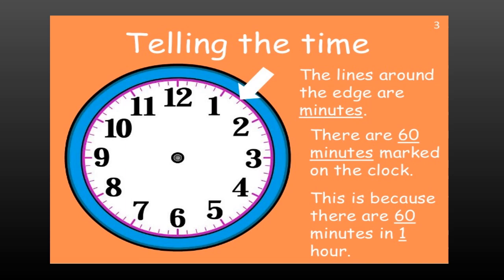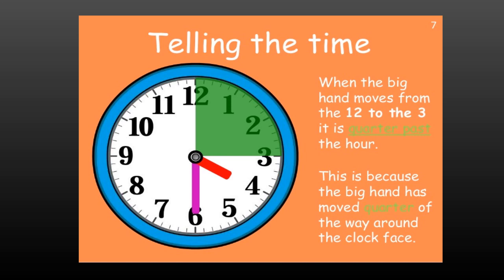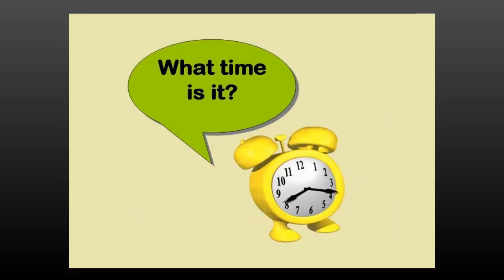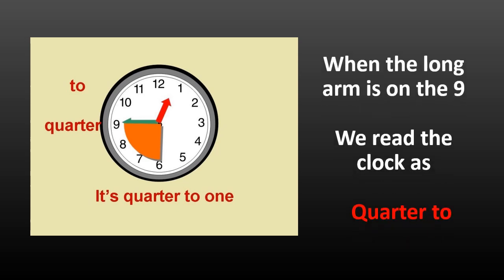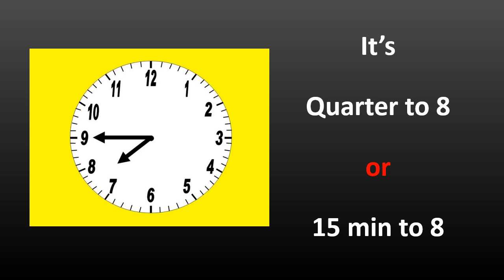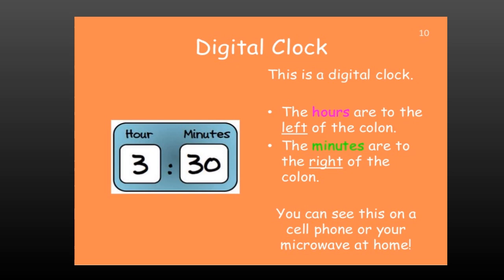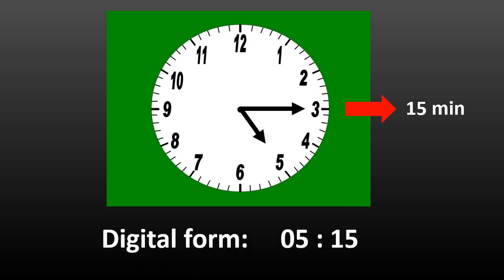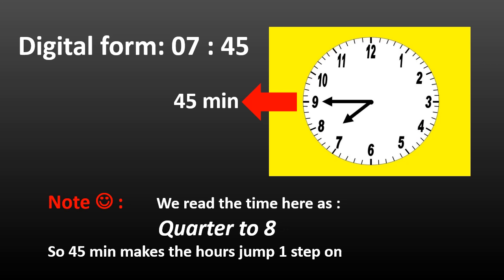Analogue and digital clock Grade 2